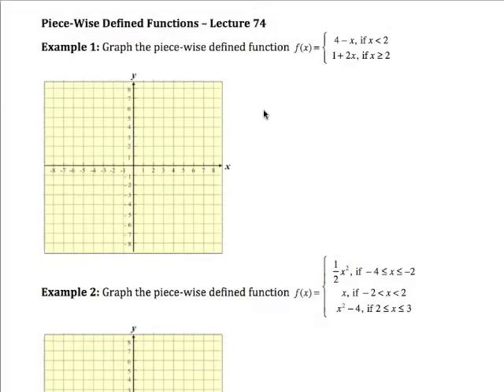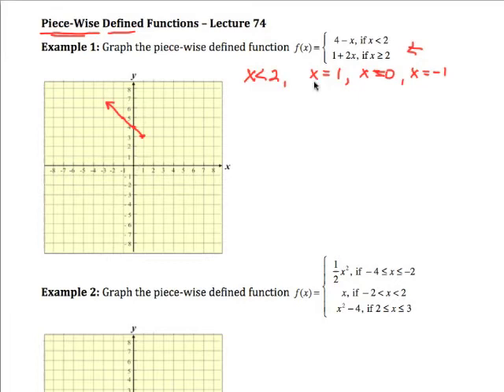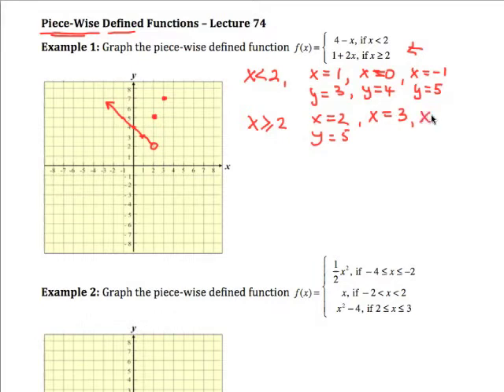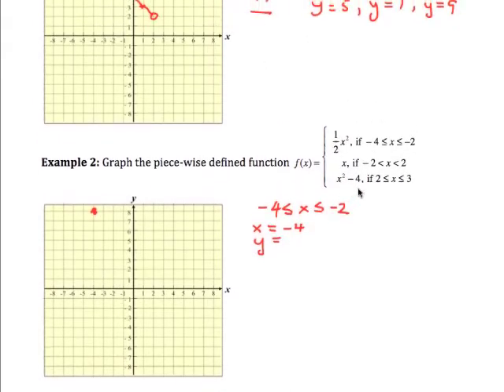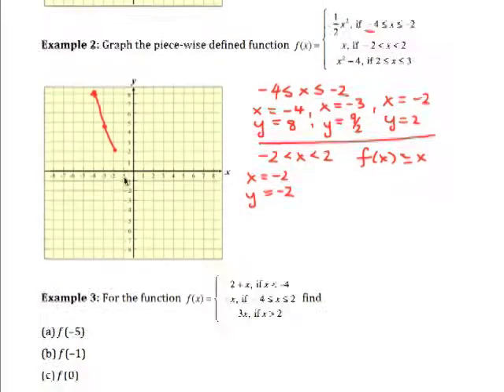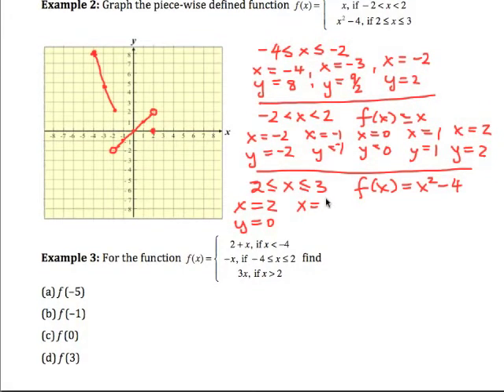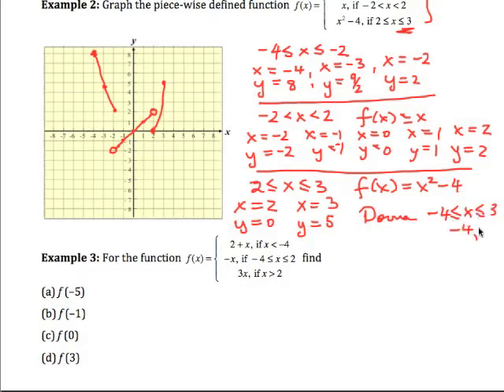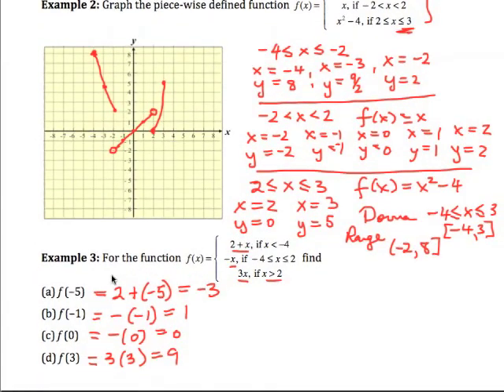Piecewise-defined Functions-Lecture 74.m4v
This video discusses the graphing and the characteristics of piece-wise defined functions.